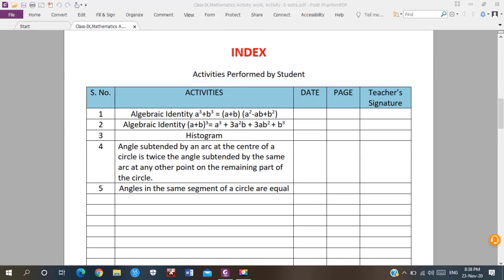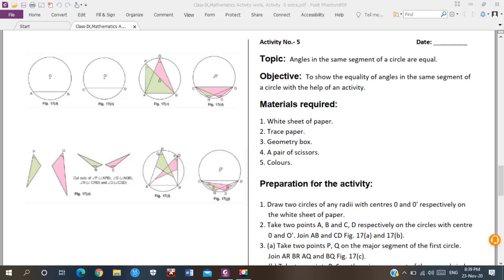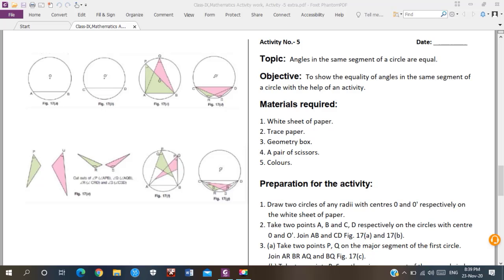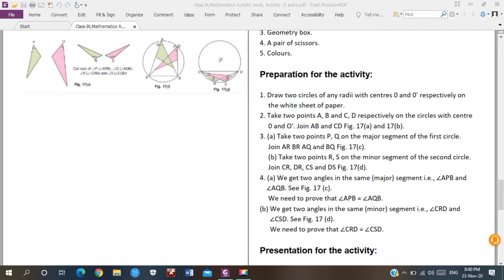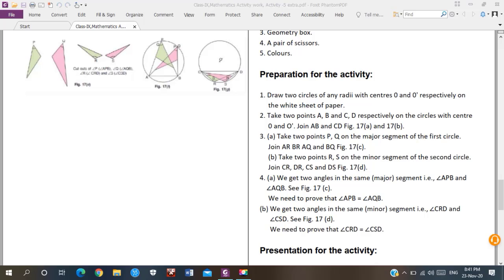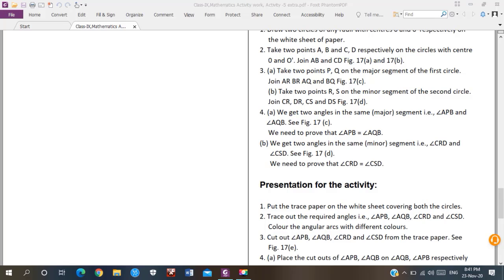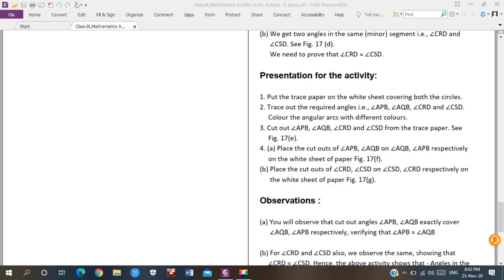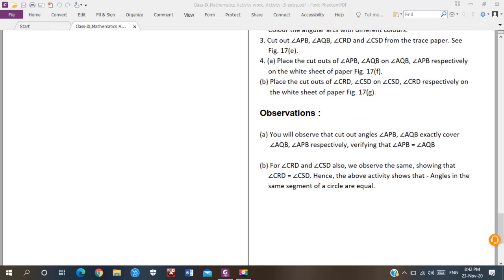Class-IX Subject-Mathematics (Activity Work) (Activity-5) (Class-5)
Class-9 Subject-Mathematics (Activity Work) (Activity-5) (Class-5)